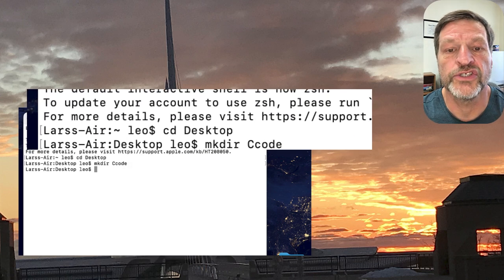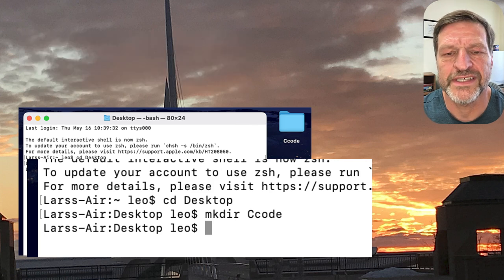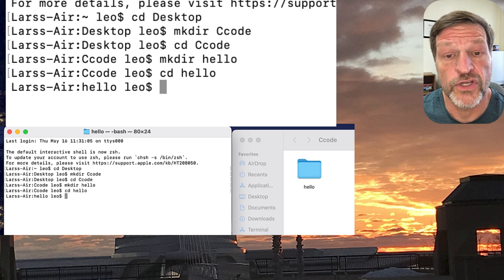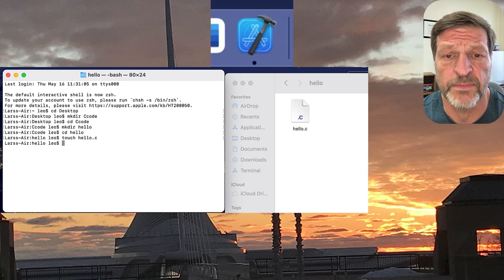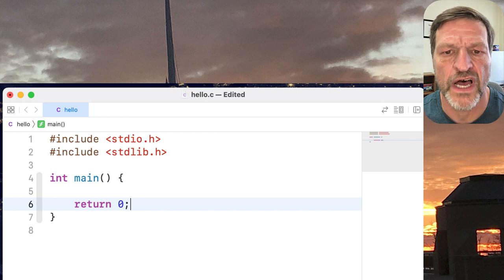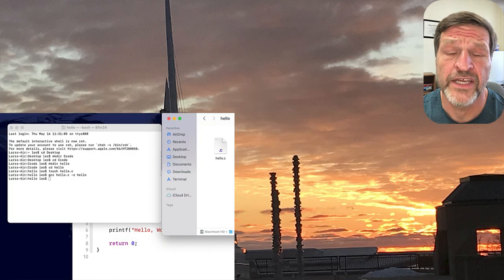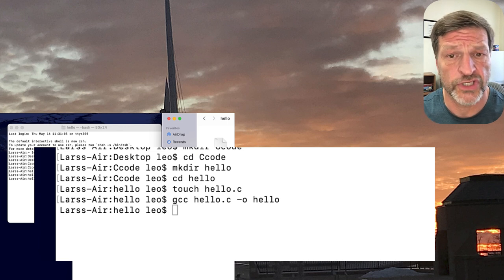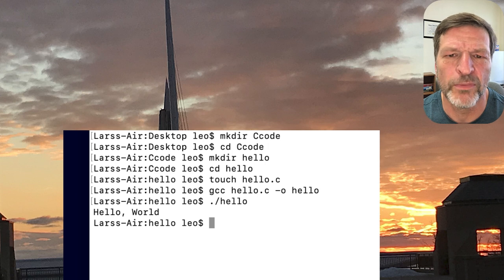DrO C Mac first program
In this video, we make the classic "Hello, world" program.